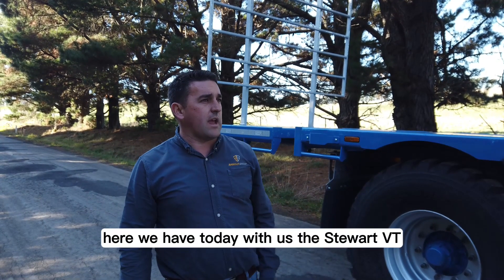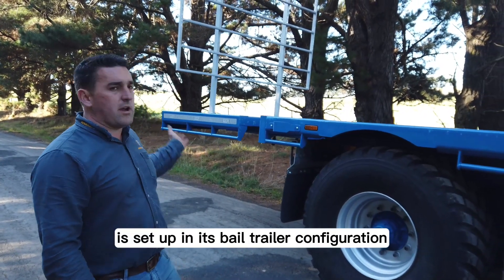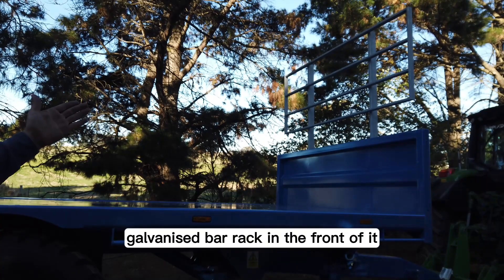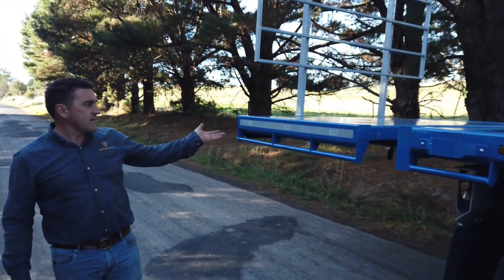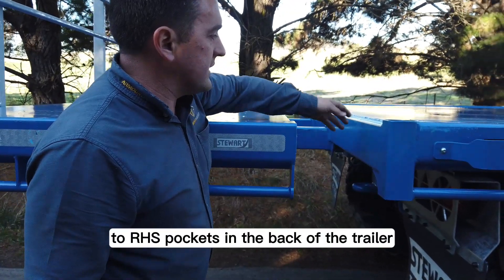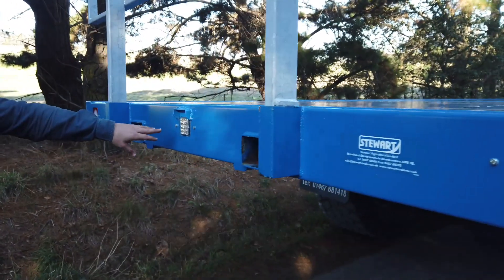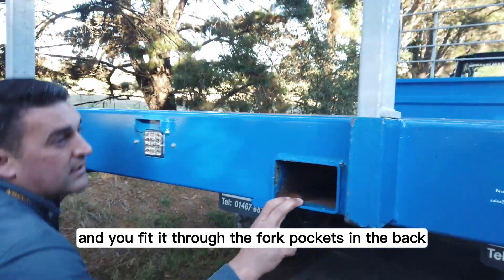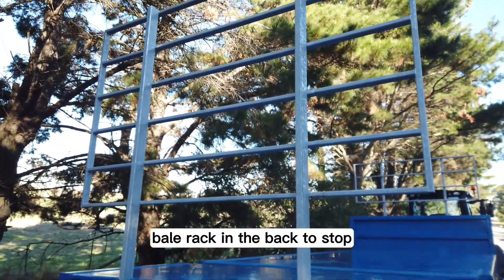Haul More Silage with the VT5500 & VT6100 Silage Trailers | Aussie Designed & Built Tough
See how the VT5500 & VT6100 silage trailers from Armour Group allow farmers and contractors to haul more silage per load. With Hardyox steel sides and extensions up to 900mm, these versatile trailers designed in Australia and built in Scotland maximize silage capacity for any operation.

Direct to the customer machinery suppliers and distributors, Our full range of implements, attachments, and retail farm machinery parts will work as hard as you do.

Family-owned and operated, the team at Armour Group has been helping increase productivity on the farm, worksite and in business for more than 45 years.

All machinery lines have been approved and tested to Australian specifications direct from Western Europe's biggest agricultural markets to meet the rigors of Australian conditions. Explore the range today: tractor mulchers, rotary hoes, seed drills, air seeders, feed mixer wagons, manure spreaders, trailers, slurry tankers and pumps, rippers, weed wipers and ATV attachments,  harrows and much more. Our mission is to find the best combination of durability, reliability, and quality.

Dealer Enquiries Welcome. Headquarters Moss Vale, NSW.